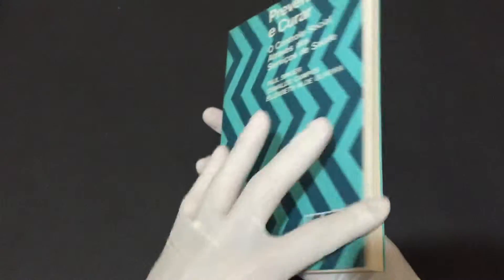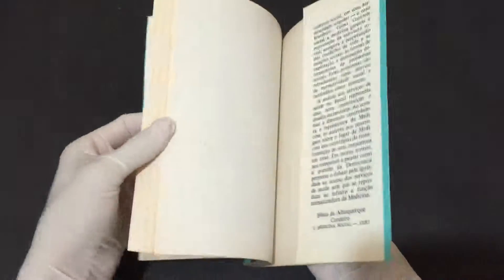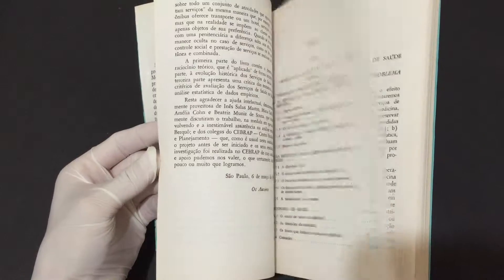Compre Agora:Prevenir e Curar O controle social através dos serviços de saúde